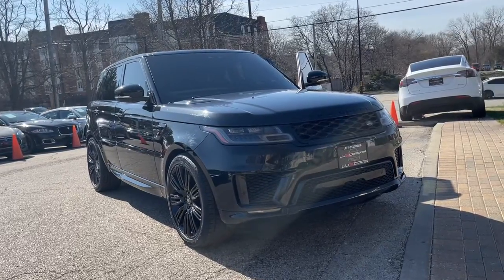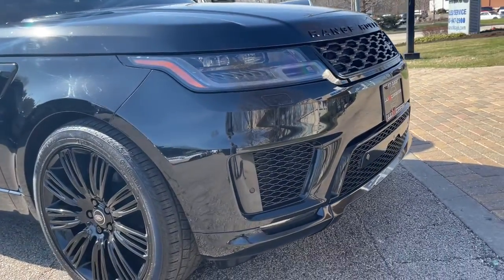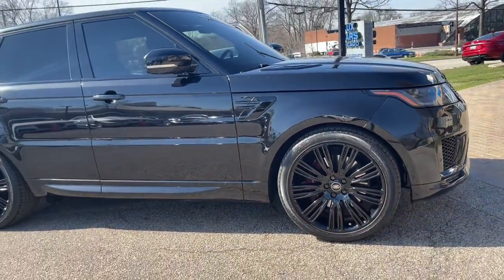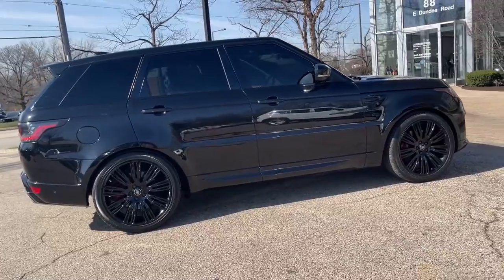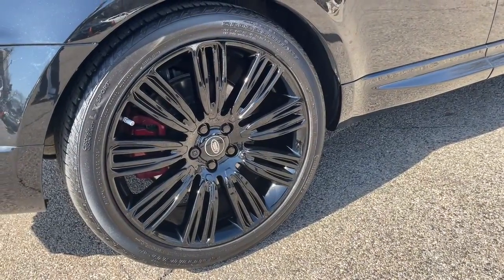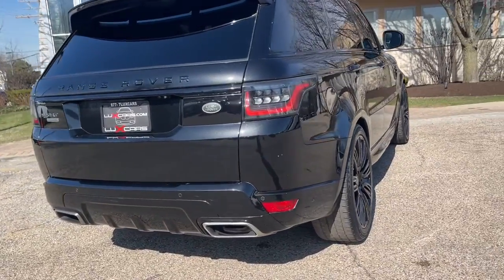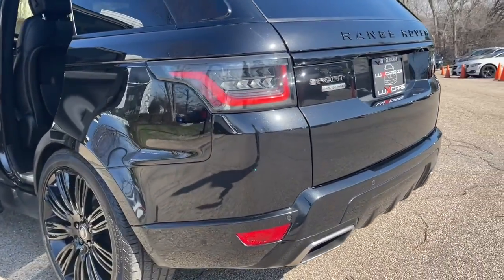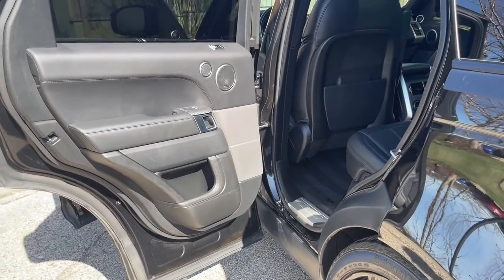2018 Land Rover Range Rover Sport Milwaukee, WI, Kenosha, WI, Northbrook, Schaumburg, Arlington Heig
Black  2018 Land Rover Range Rover Sport available in Chicago, Illinois at Lux Cars Chicago. Servicing the Milwaukee, WI, Kenosha, WI, Northbrook, Schaumburg, Arlington Heights, IL area.
2018 Land Rover Range Rover Sport Dynamic Panoroof Nav 4WD MSRP $96,521 - Stock#: 8217 - VIN#: SALWR2RE2JA809546

ONE OWNER SUPER CLEAN 2018 LAND ROVER RANGE ROVER SPORT DYNAMIC 4WD! 5.0 LITER SUPERCHARGED V8 ENGINE! FINISHED IN SANTORINI BLACK METALLIC OVER EBONY LEATHER INTERIOR! VISION ASSIST PACKAGE! CLIMATE COMFORT PACKAGE! BLACK EXTERIOR PACK! NAVIGATION SYSTEM! REAR VIEW BACK UP CAMERA! HEATED AND COOLED FRONT SEATS! HEATED REAR SEATS! HEATED STEERING WHEEL! COOLER BOX! SURROUND CAMERA SYSTEM! HEADS UP DISPLAY! CONFIGURABLE AMBIENT INTERIOR LIGHTING! AUTO HIGH BEAM ASSIST! MERIDIAN SURROUND SOUND SYSTEM! SATELLITE RADIO! HD RADIO! BLUETOOTH AUDIO STREAMING! HEATED WINDSHIELD! FOUR ZONE AUTO CLIMATE CONTROL! POWER LIFTGATE! ORIGINAL MSRP $96,521! NO ACCIDENTS! NO STORIES! CARFAX CERTIFIED! READY FOR THE ROAD! BUY WITH CONFIDENCE OUR QUALIFIED PRE-OWNED VEHICLES ARE COVERED WITH 3 MONTH OR 3,000 MILES *LIMITED VEHICLE PROTECTION WARRANTY. We have one of the strongest finance departments in the region to assist you in getting your dream car today! We offer a full spectrum of the finest extended warranties on the market today! We have our own 3~bay ASE certified and AAA approved service facility to help our clients service and maintain their vehicles. We want you to not just drive away happy, but stay happy with your car as long as you own it!
12 Meridian Speakers,Window Grid And Roof Mount Diversity Antenna,Automatic Equalizer,3 LCD Monitors In The Front,Turn-By-Turn Navigation Directions,Radio: Meridian Surround Sound System (380W),Streaming Audio,Radio w/Seek-Scan, Clock, Speed Compensated Volume Control, Aux Audio Input Jack, Steering Wheel Controls, Voice Activation, Radio Data System and External Memory Control,Bluetooth Wireless Phone Connectivity,Real Time Traffic Information (rtti) Real-Time Traffic Display,Body-Colored Rear Bumper w/Black Rub Strip/Fascia Accent and Body-Colored Bumper Insert,Deep Tinted Glass,Black Side Windows Trim,Body-Colored Door Handles,Aluminum Panels,Power Liftgate Rear Cargo Access,Body-Colored Bodyside Cladding,Aluminum Spare Wheel,Fixed Rear Window w/Fixed Interval Wiper and Defroster,Compact Spare Tire Mounted Inside Under Cargo,Laminated Glass,Clearcoat Paint,Tailgate/Rear Door Lock Included w/Power Door Locks,Body-Colored Front Bumper w/Metal-Look Bumper Insert,Wing Spoiler,Speed Sensitive Rain Detecting Variable Intermittent Wipers,Tires: 21,Perimeter/Approach Lights,Front And Rear Fog Lamps,Sliding Panoramic Roof,Auto On/Off Projector Beam Led Low/High Beam Auto-Leveling Daytime Running Lights Preference Setting Headlamps w/Washer and Delay-Off,Metal-Look Grille,LED Brakelights,Wheels: 21 5 Split-Spoke Silver 'Style 5085',Black Power w/Tilt Down Heated Side Mirrors w/Power Folding and Turn Signal Indicator,8-Way Driver Seat,Interior Trim -inc: Leather Instrument Panel Insert, Aluminum Door Panel Insert, Aluminum Console Insert and Chrome/Metal-Look Interior Accents,Full Morzine Cloth Headliner,Remote Releases -Inc: Proximity Cargo Access and Power Fuel,16-Way Heated Front Seats w/Memory,HVAC -inc: Underseat Ducts and Console Ducts,Cruise Control w/Steering Wheel Controls,FOB Controls -inc: Cargo Access, Windows and Air Suspension,Delayed Accessory Power,InControl Wi-Fi Mobile Hotspot Internet Access,Driver And Passenger Visor Vanity Mirrors w/Driver And Passenger Illumination,Leather/Metal-Look Steering Wheel w/Auto Tilt-Away,Leathe